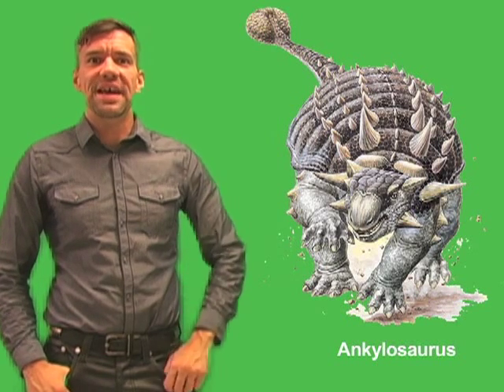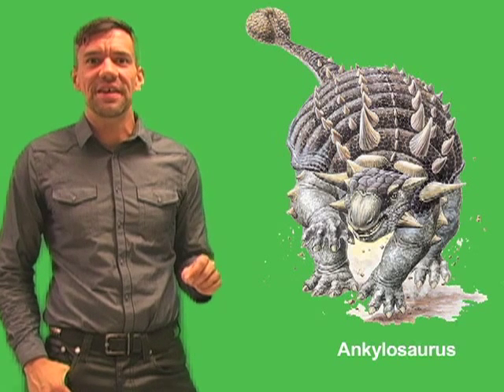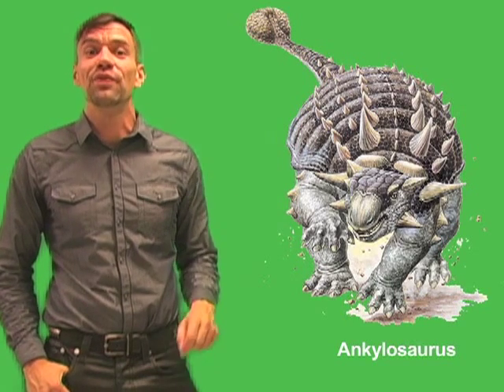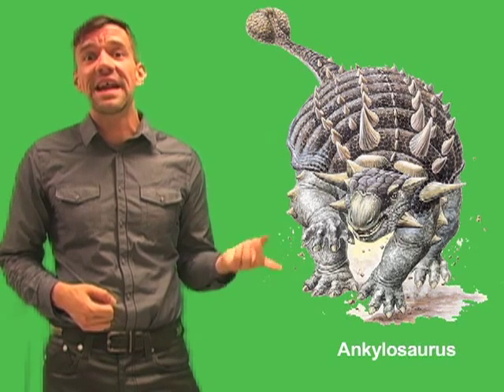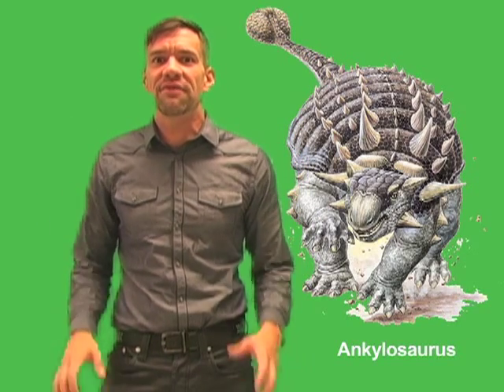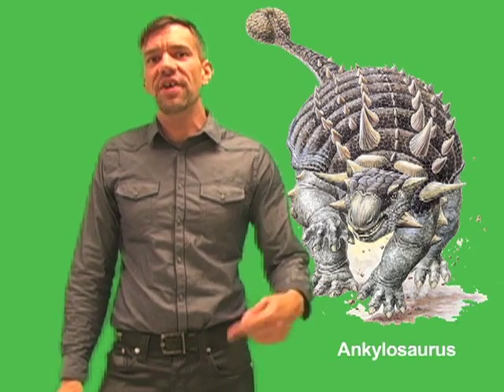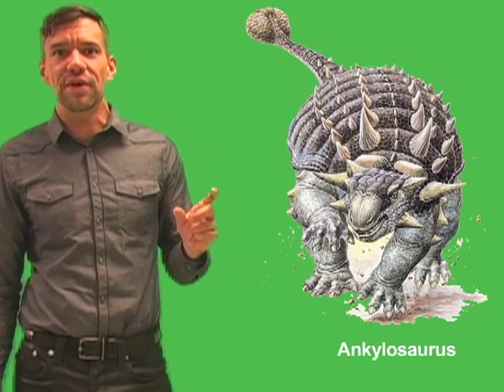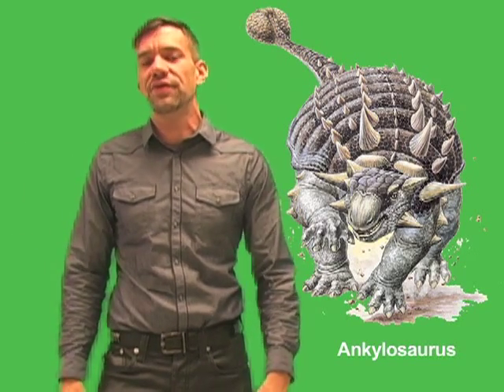What was the purpose of the clublike tail of Ankylosaurus?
World Book Managing Science Editor Jeff DeLaRosa explains how Ankylosaurus used its mighty tail.

The name Ankylosaurus means fused lizard and describes the dinosaur's armor, which consisted of bony pieces that had fused, or grown together. Ankylosaurus was one of the largest of the armored dinosaurs.

This video was created by World Book Encyclopedia.